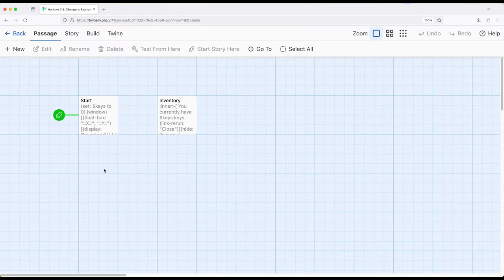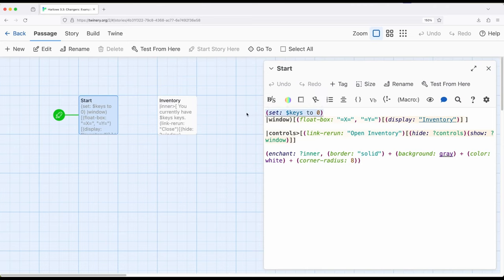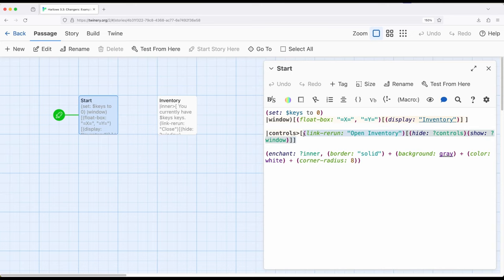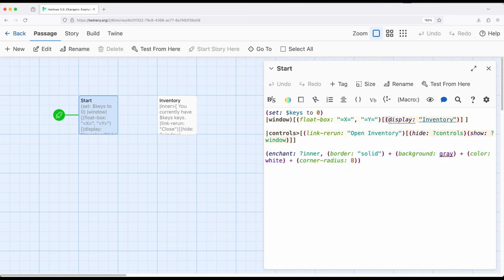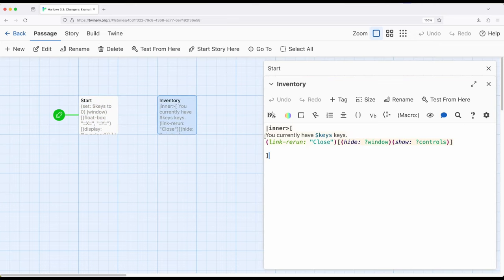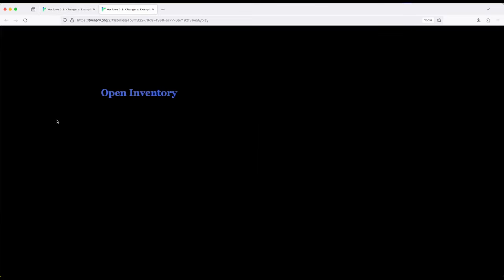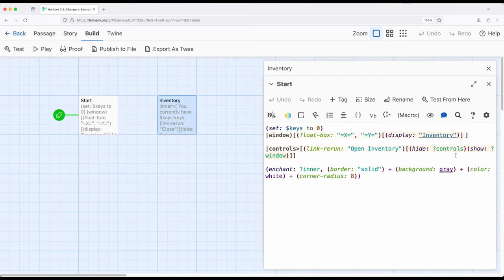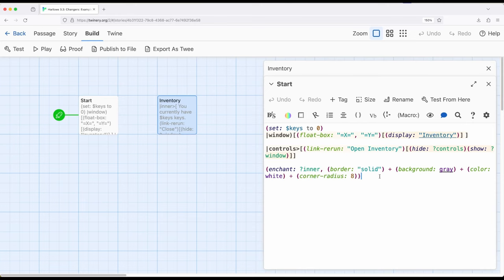Twine 2.8: Harlowe 3.3: Changers: Example: Stylized Windows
This video demonstrates how to style a "window" by combining the (border:), (color:), and (background:) macros with a previous example showing how to create a "window" using a hidden hook and the (float-box:) macro.